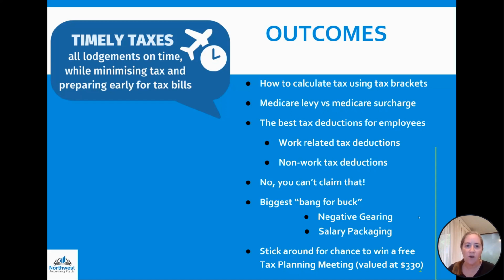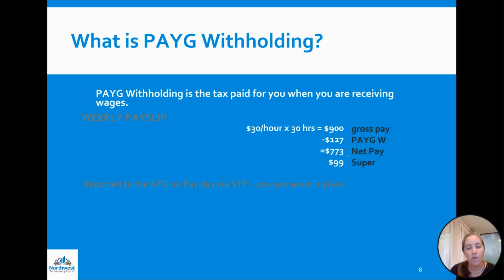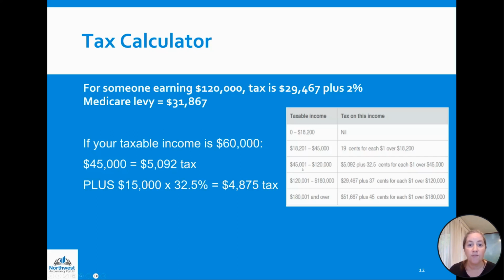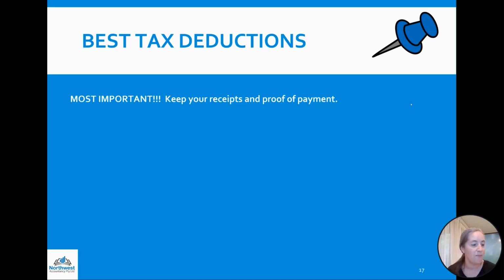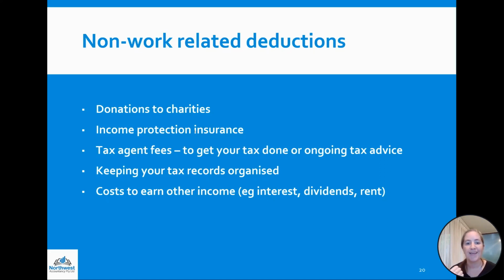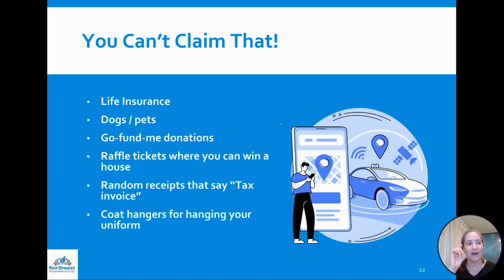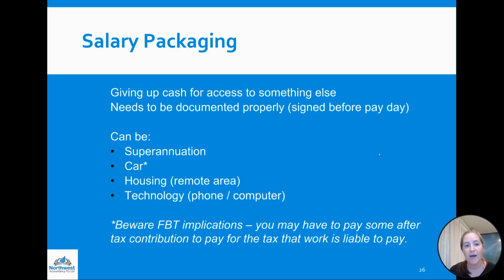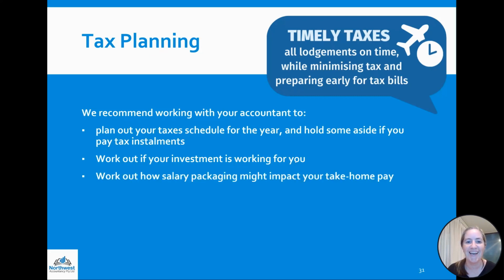How to Minimise Your Taxes | Webinar | Jodi Porteous | Financial Expert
Unveiling Tax Mastery: Pay Less, Keep More!
Get ready to unravel the mysteries of personal tax and supercharge your savings.
Join Jodi Porteous, the tax guru, in our upcoming webinar: 'Personal Tax Essentials - Master the Art of Tax Minimization.' 🚀📊